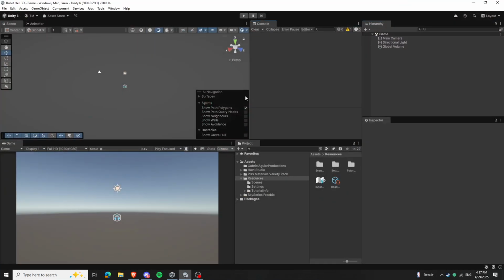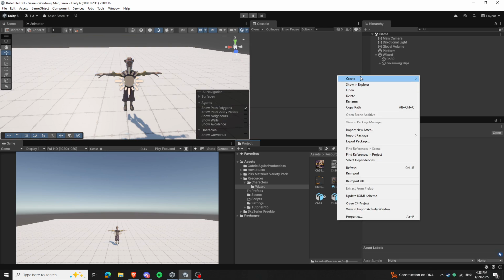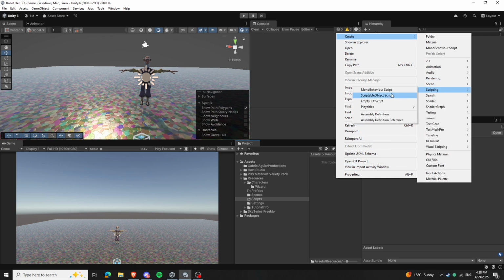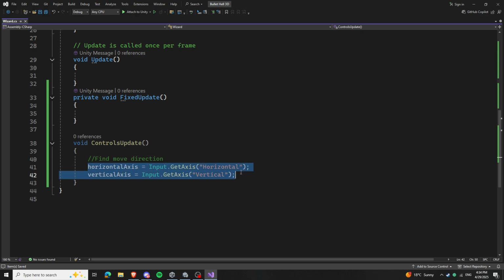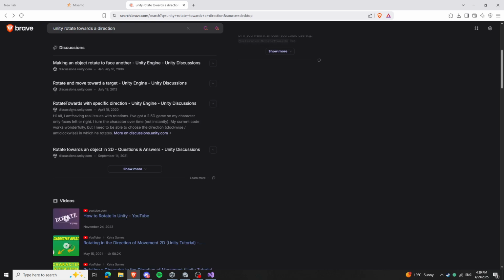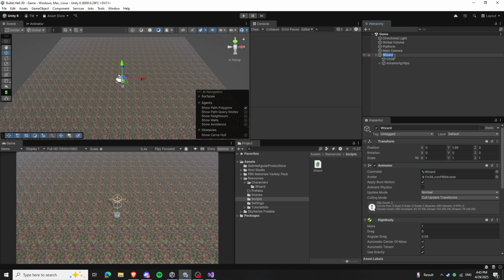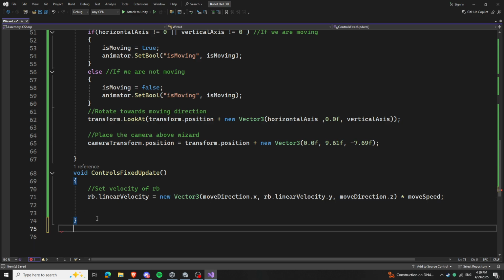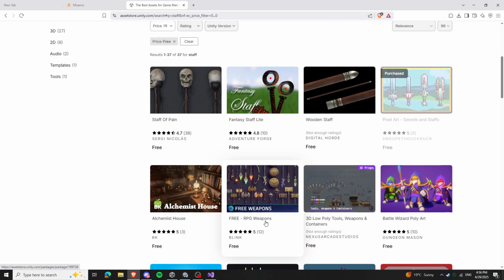Making games with Llama - Boss Fight Arena - Part 1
In this part we create simple controls for the player.